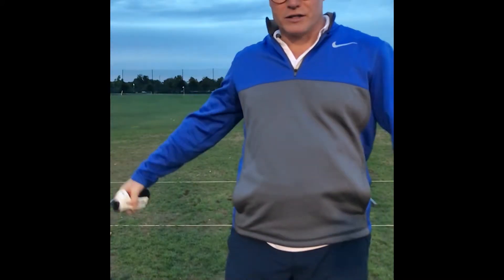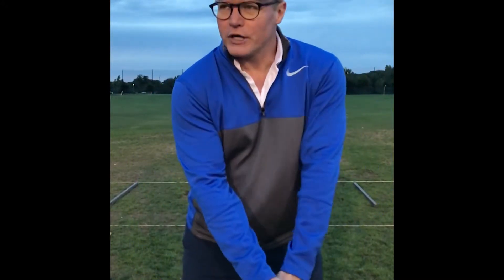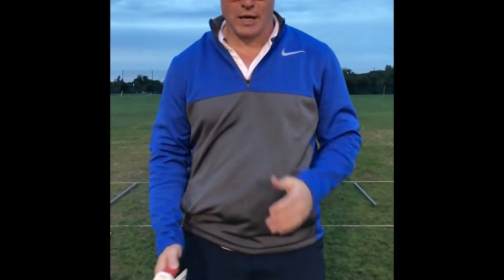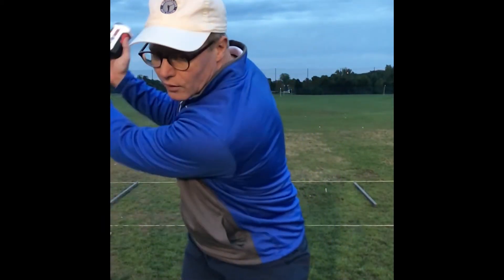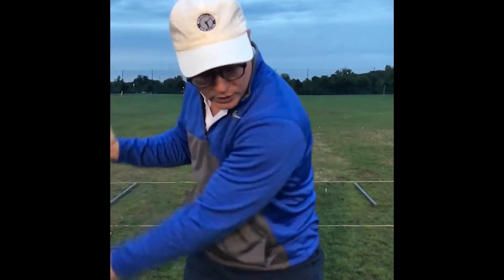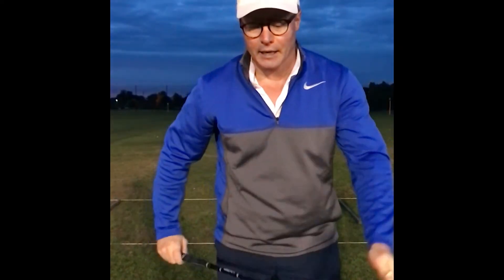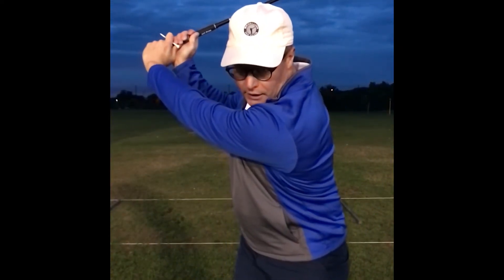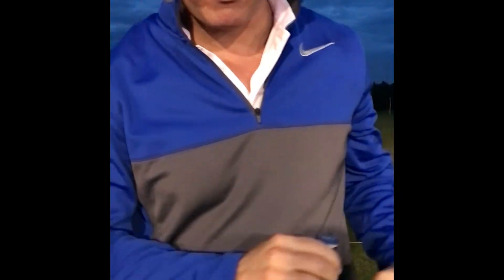9 1 2017 slow practice swing and loading right heel